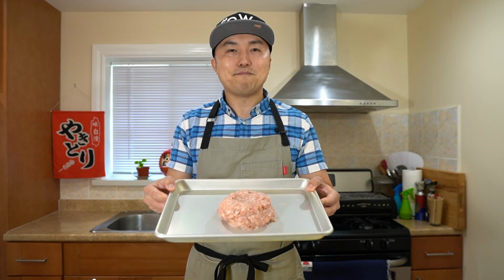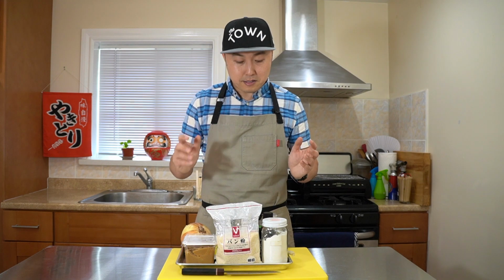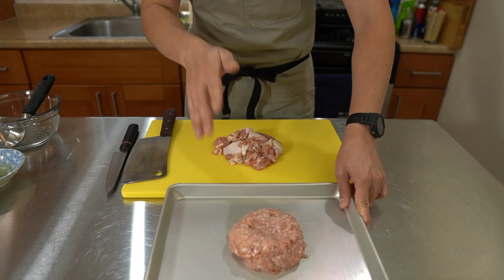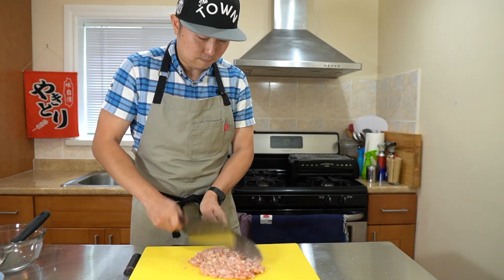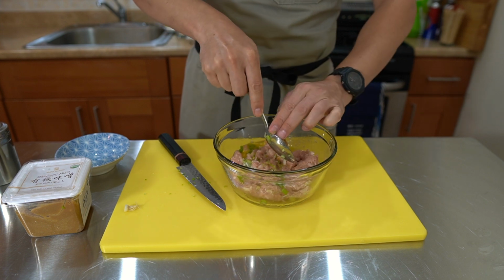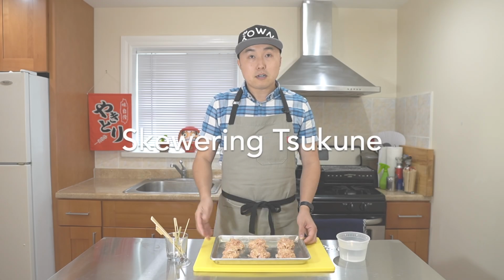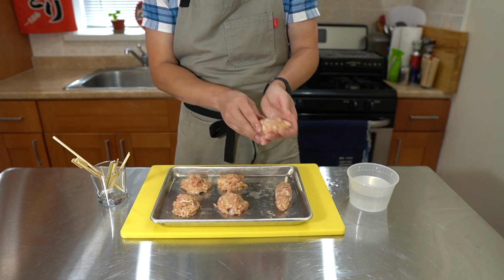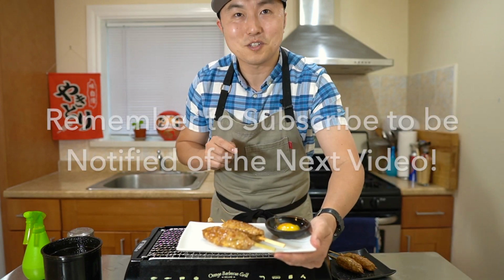How to Make Flavorful Tsukune Yakitori Part 1: Prep and Skewering - Ground Chicken Yakitori Skewers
This is Part 1 of a two part video series. This first video is on the Tsukune meat prep and skewering, and Part 2 features the grilling and plating. I am experimenting with this method of breaking up longer videos into shorter chunks. Hope it makes it easier to watch!

About the video:
Along with the chicken breakdown, Tare making, here comes the other most asked about topic since the start of this channel. Today we’re making Tsukune, or meatballs made from ground chicken!

I’ve waited a while to make this video. Mainly because, there really isn’t one way to make Tsukune. Similar to the Tare, every shop has their unique way of making Tsukune. So if you have seen any other Tsukune recipes previously and it’s different from mine, I would say neither is right or wrong, just different methods unique to the shop.

During my trainings and researching at various Yakitori shops in Japan, I discovered so much shop by shop variations for Tsukune. It can be served as a log or even in balls. Different parts of the meats can be used, thigh meat, neck meat, wing meat. General consensus is more juicer dark meat or crunchy parts. For the spices it ranges from salt, pepper, sansho, yuzu, soy sauce, miso, and even english tea leaves.For texture you can use whole onions, green onions, cartilage, As for binding agents. Some shops used eggs, others egg yolk, some yamaimo, some panko, or katakuriko potato starch, and others relied on the fats from the chicken skins. And some a combination of several of those.

While there’s so many different ways, and I encourage you to try and experiment all the different ways, today I wanted to show you how I make my Tsukune.

Ingredients:
1 Pound Chicken Trimmings or Ground Chicken
Green Onion
Miso
Egg
Sake
Kosher Salt
Optional - Sansho

Equipment Used:
-Knives you don’t care too much for or a food processor
-6 Inch Flat Skewers (round or paddle skewers can be used too)
-Grill (Electric Livart Orange Barbecue grill used in this video)

Also follow @yakitoriguy on Instagram for all the various behind the scenes tips and my latest updates!

Buy me Chickens:
If you're enjoying the tutorials so far and interested in a way to support me, I have a page where you can donate some chickens! Every chicken counts. Thanks!

Note:
There are many ways to make Yakitori and the methods are slightly different depending on the region or traditions passed down the shops in Japan. This video shows the method I came up with based on what I learned from Yakitori masters in Japan and the US. Combining those learnings, I've adapted the steps and put together the easiest or tastiest method for me, which I hope works for you too!

Feel free to adjust any of the steps to match your style as what I love about Yakitori culture is that it's a cuisine that promotes individual freedom of expression.